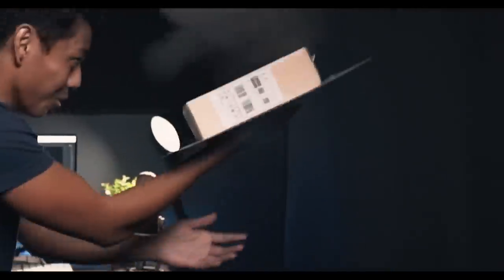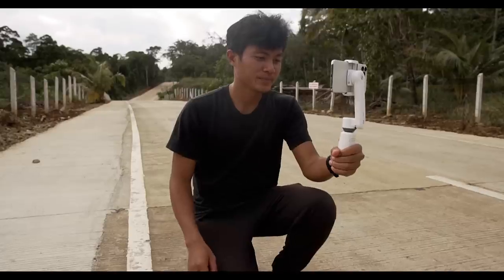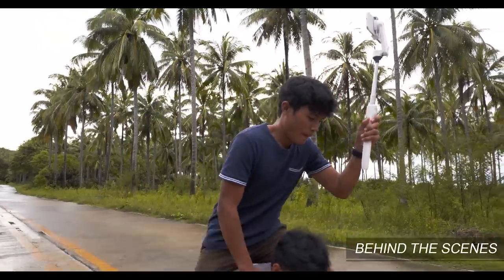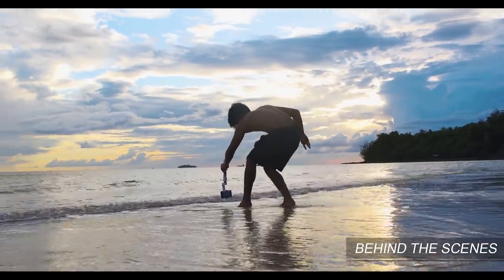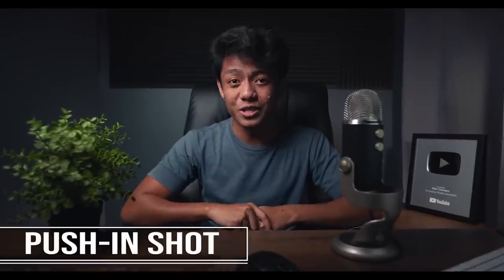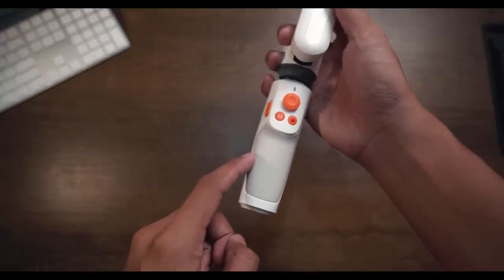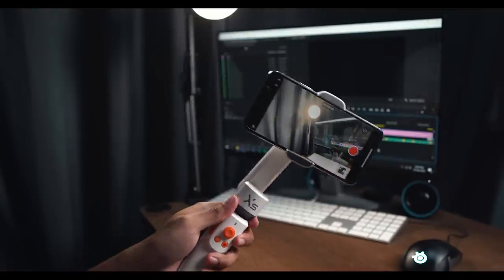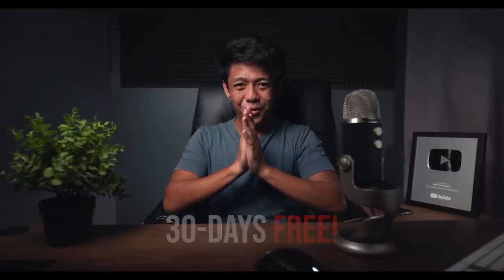10 SMARTPHONE GIMBAL SHOTS in 5 Minutes - Zhiyun Smooth XS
SMARTPHONE GIMBAL SHOTS and GIMBAL MOVES

GIMBAL SHOTS FOR SMARTPHONES
SMARTPHONE GIMBAL MOVES
GIMBAL TRANSITIONS